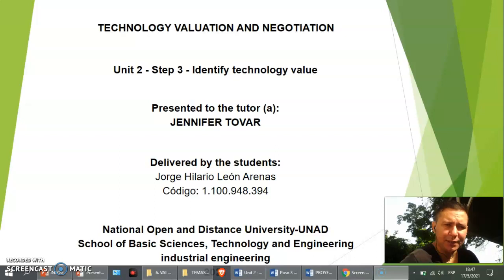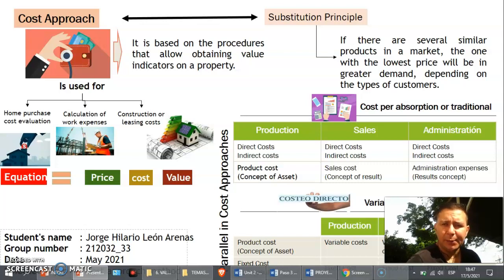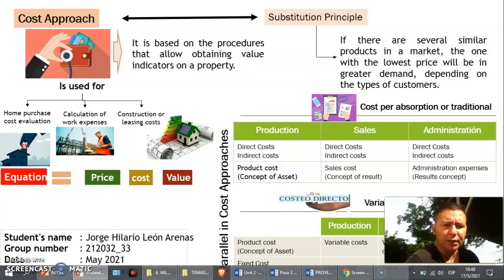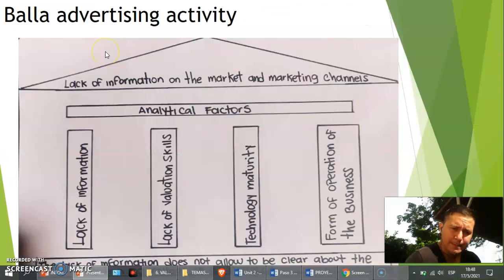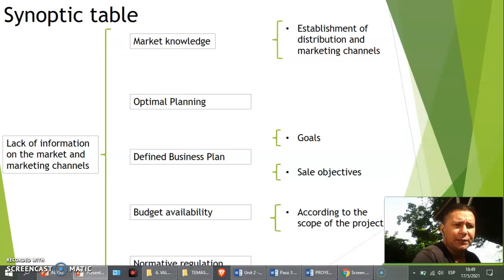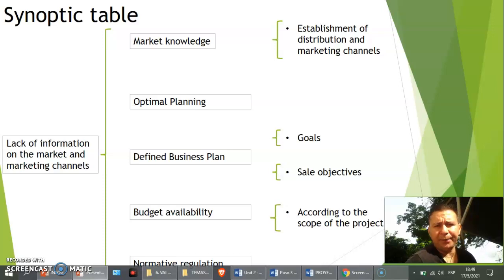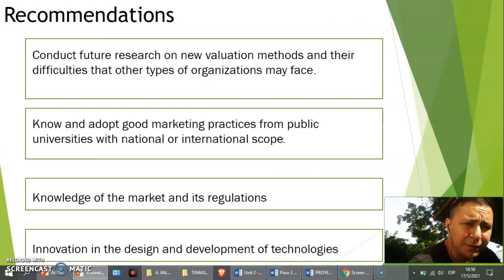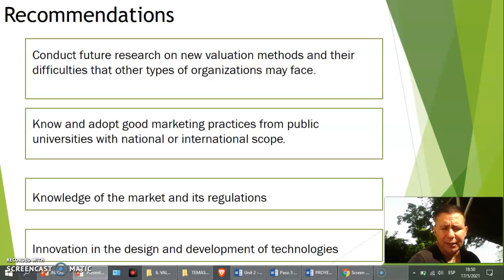Unit 2 - Step 3 - Identify technology value